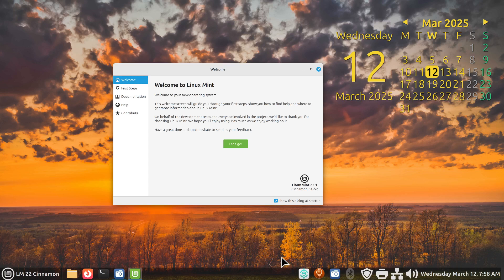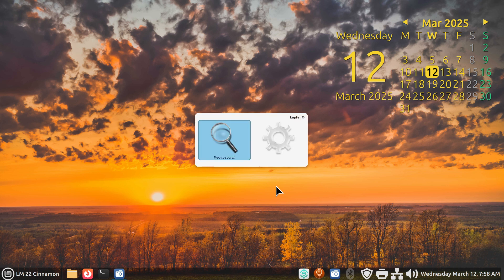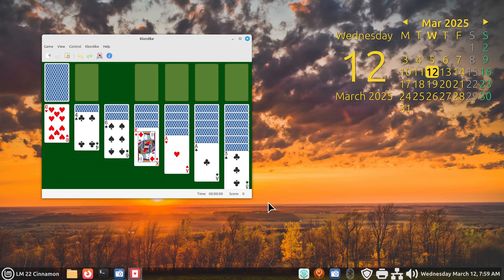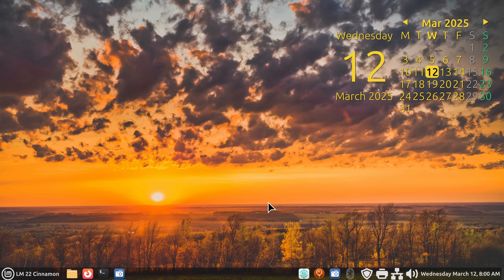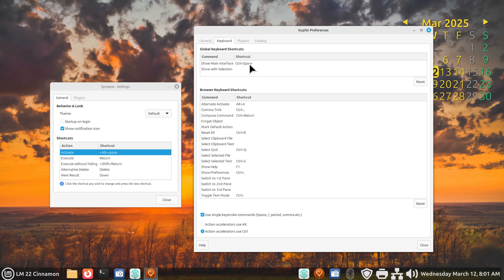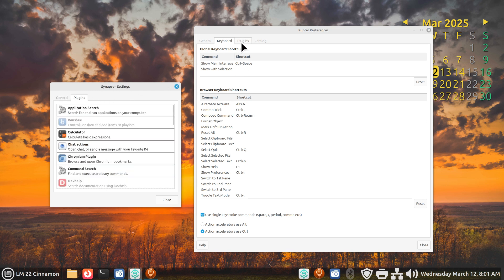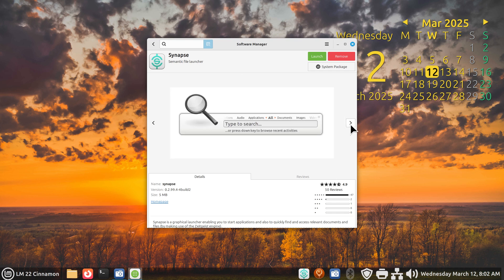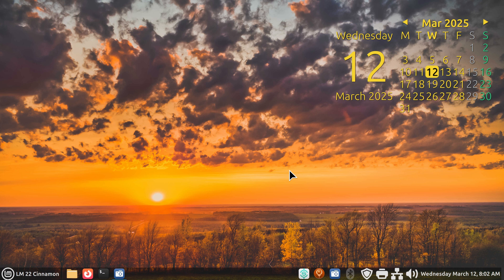Linux Mint - Cinnamon - Application Launchers.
Filmed in 1920 x 1080. Examples of Two Application Launchers for frequently used applications. Best viewed  on a large screen.

0:00 - Intro Examples of App Launchers
0:03 - Overview
2:17 - Tips on settings
4:42 - Subscribe to Linux for Seniors